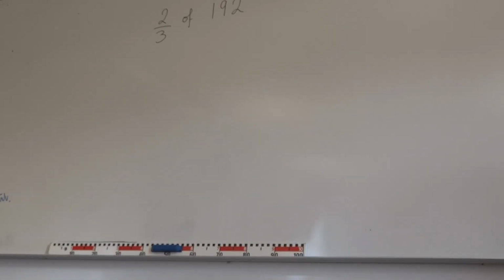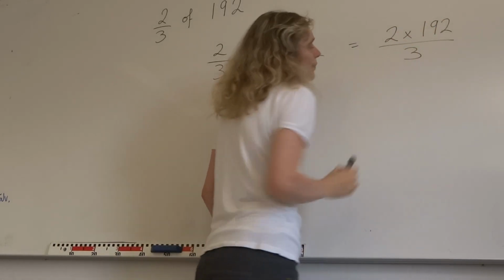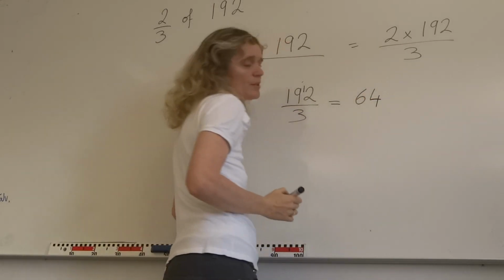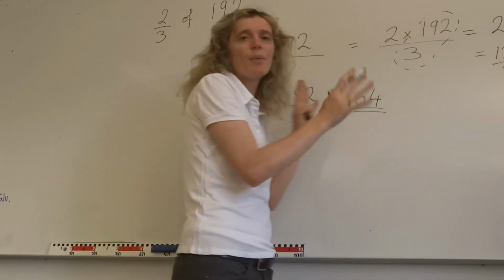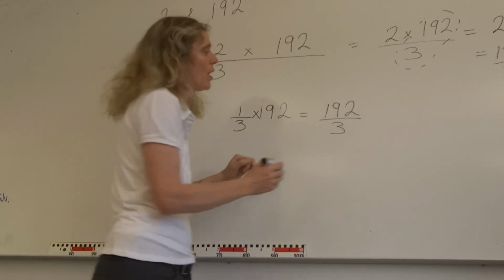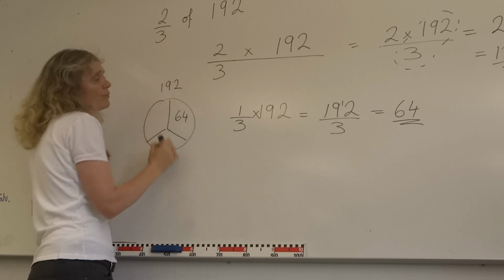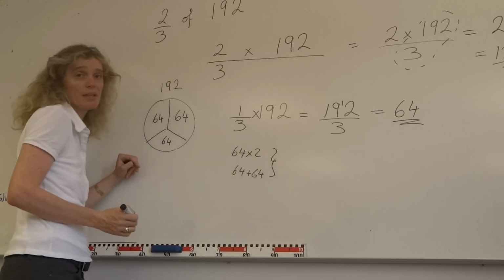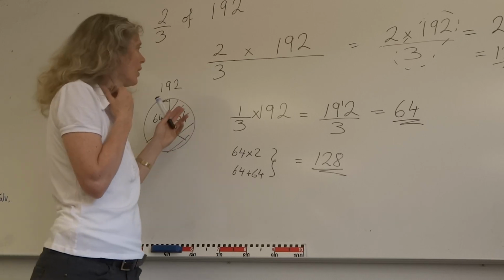How to find a fraction of a large number, eg 2/3 of 192